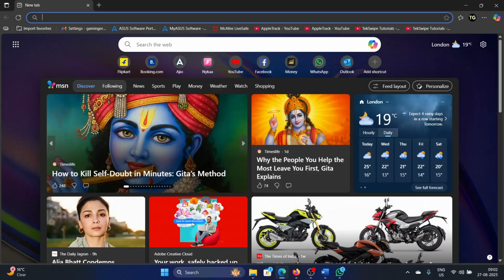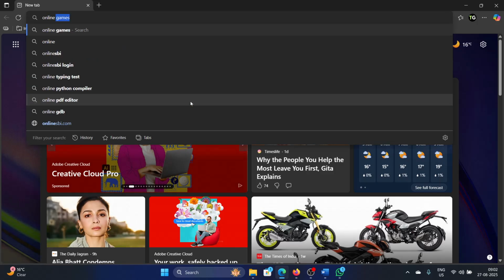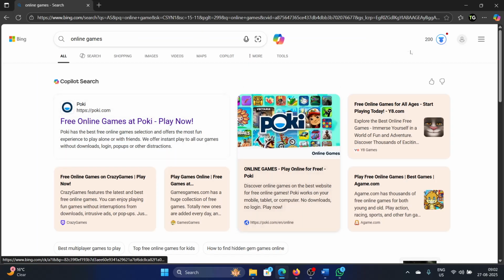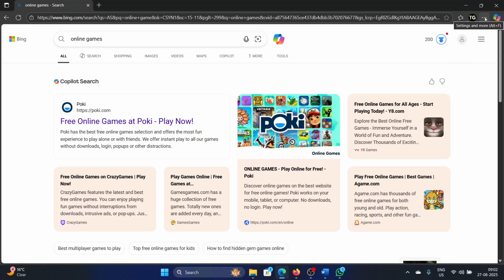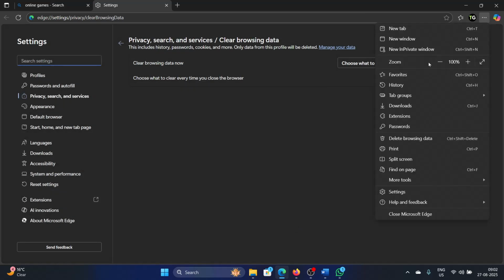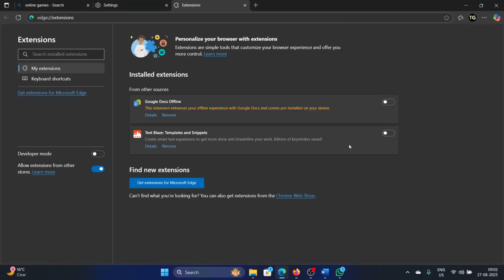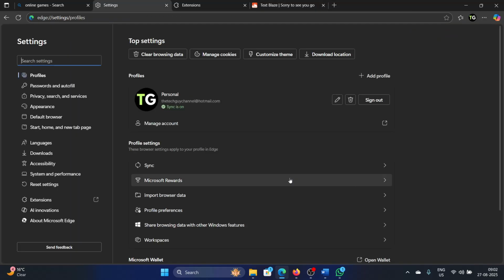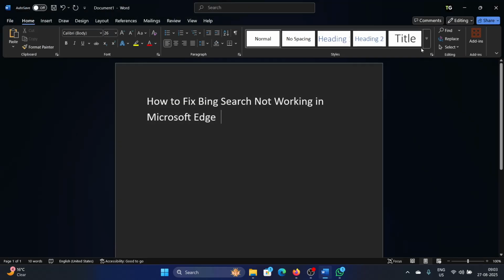How to Fix Bing Search Not Working in Microsoft Edge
Video Title:  How to Fix Bing Search Not Working in Microsoft Edge

If you wish to Fix Bing Search Not Working in Microsoft Edge then please watch this video.